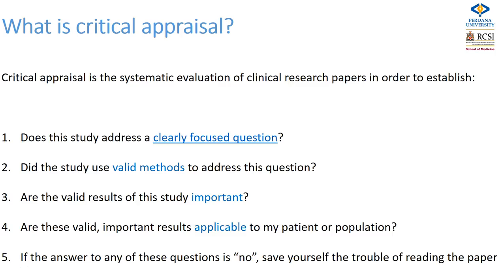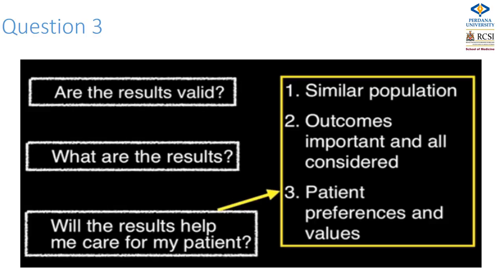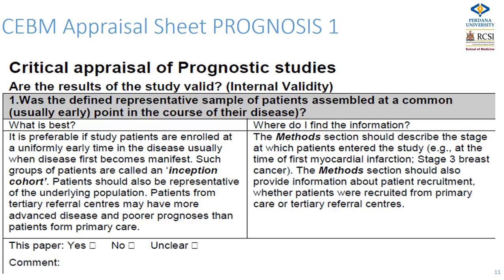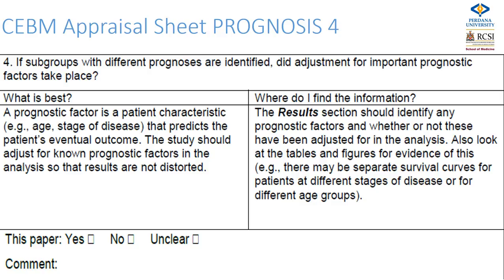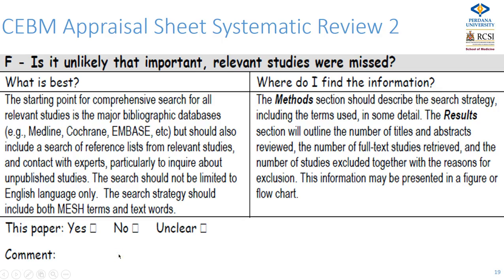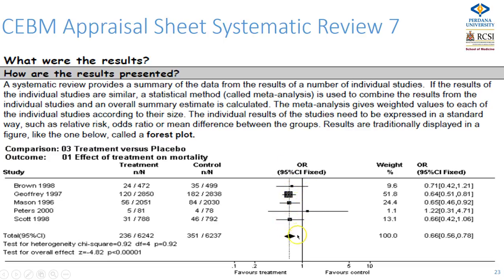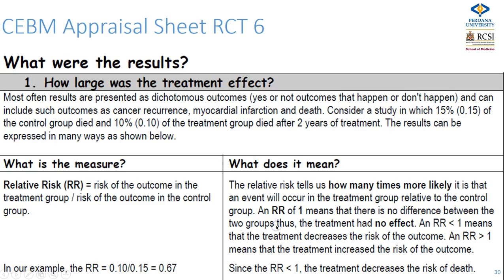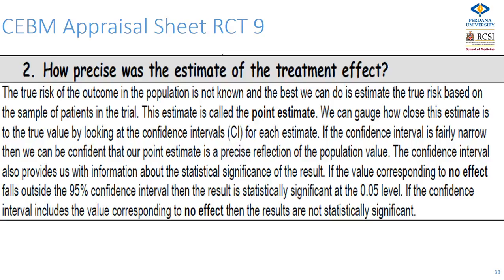EBM 3 Critical appraisal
An introduction to critical appraisal of published papers.